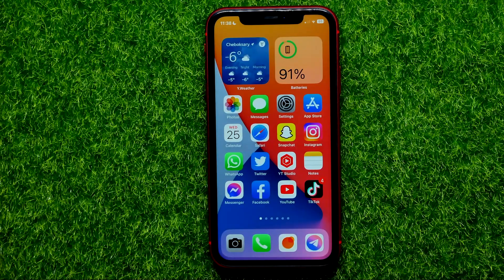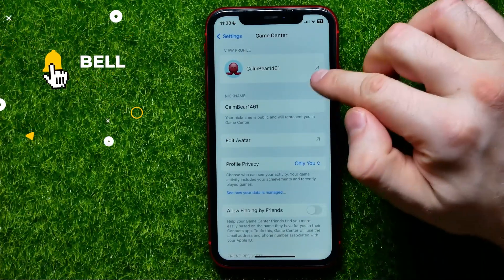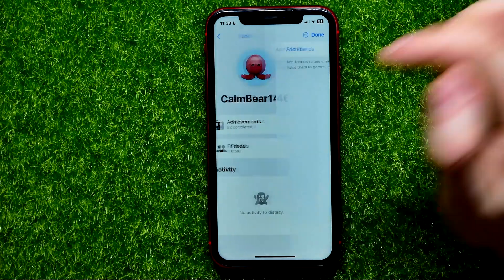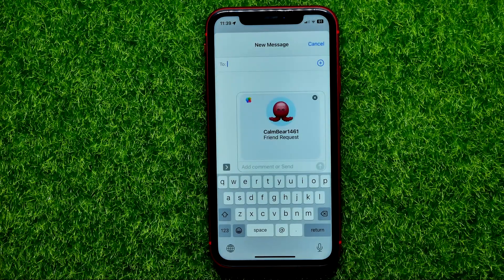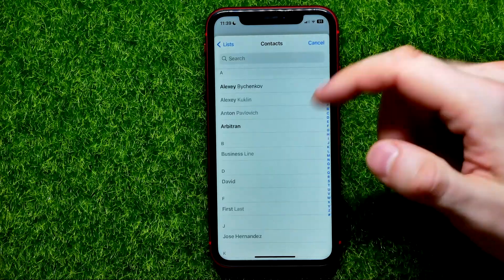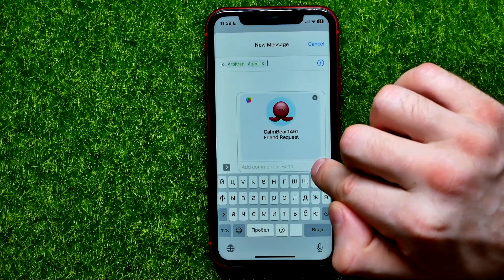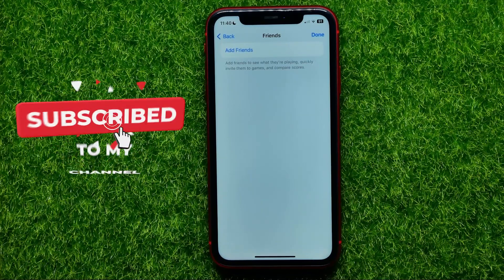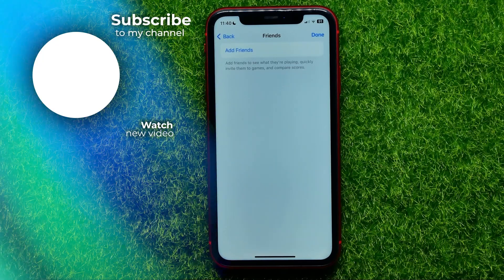How to Add Friends to Game Center on iPhone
If you are looking for a video about how to add friends to game center on iphone, here it is!